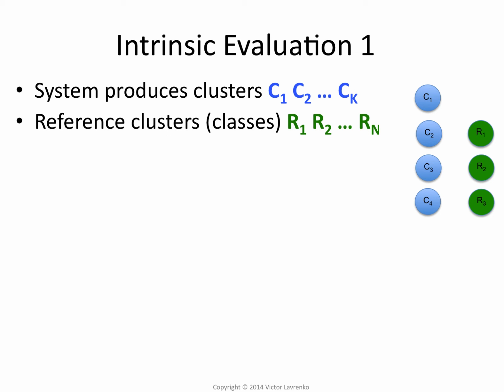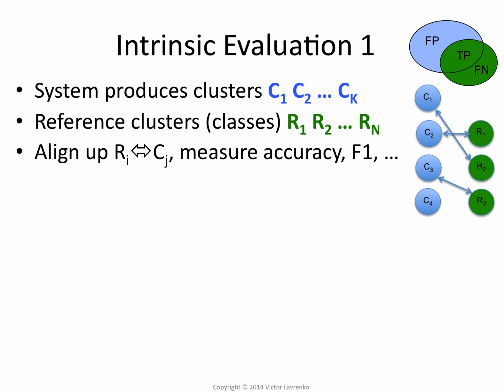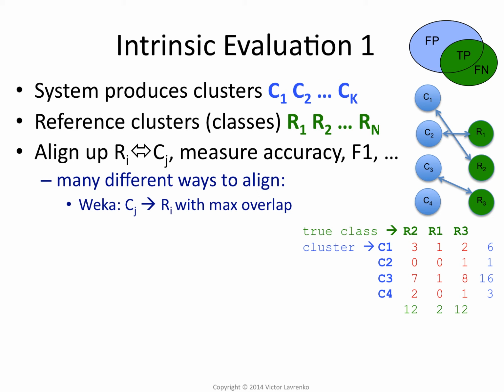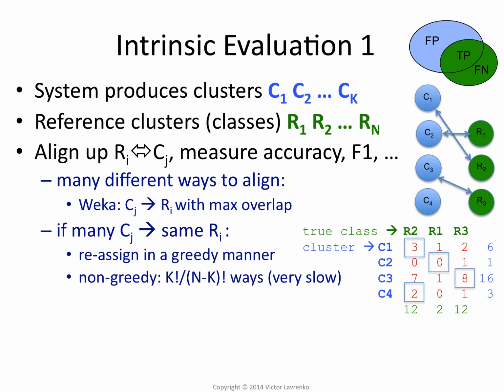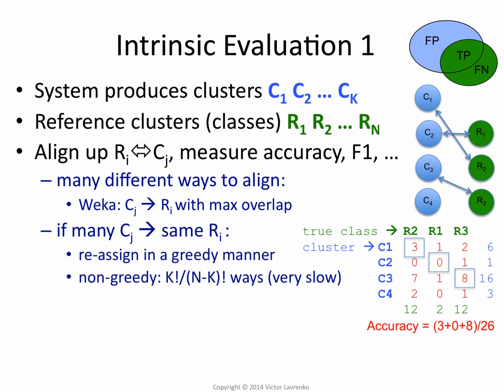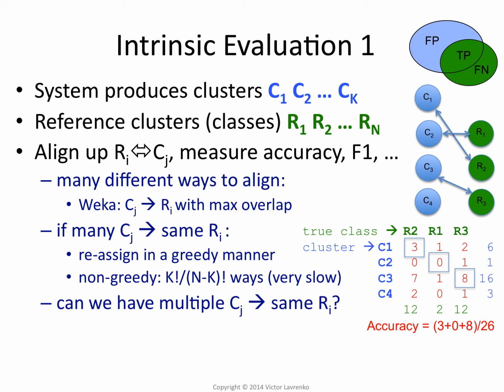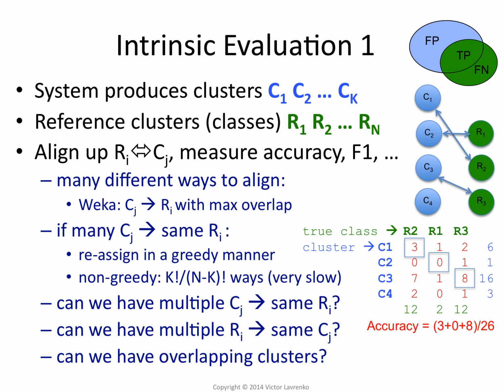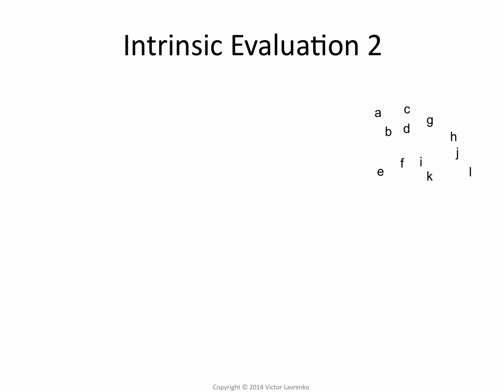Clustering 10: Intrinsic evaluation and alignment